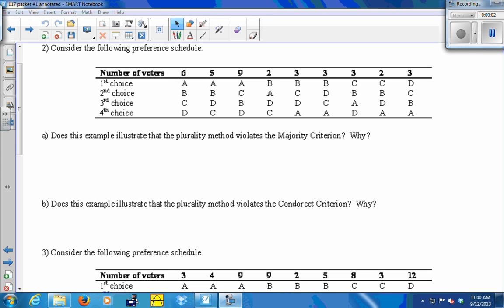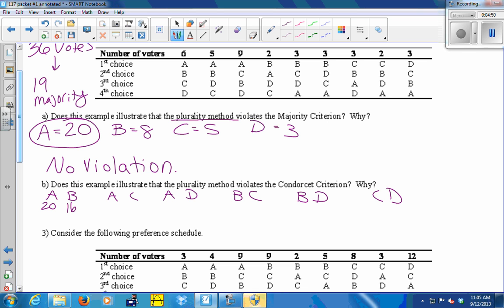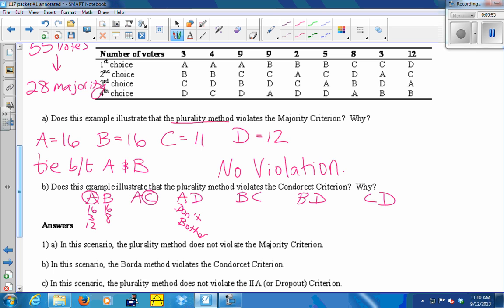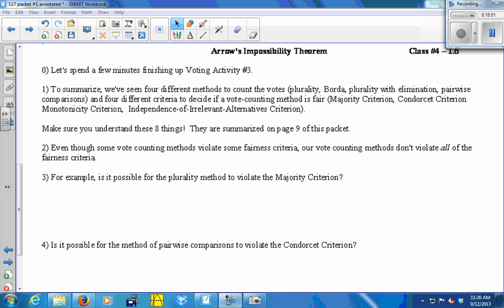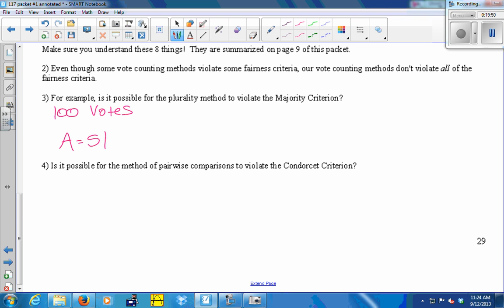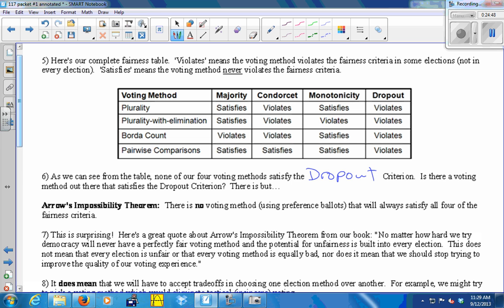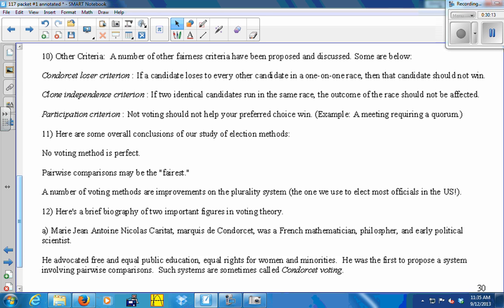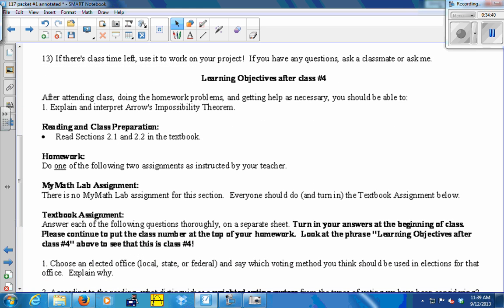MAT 117 class 4 fall 2013